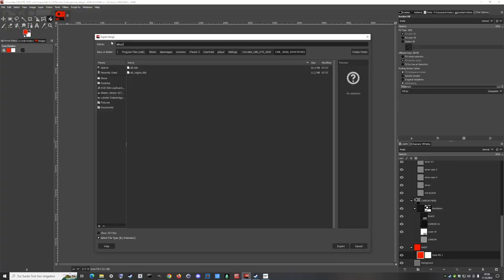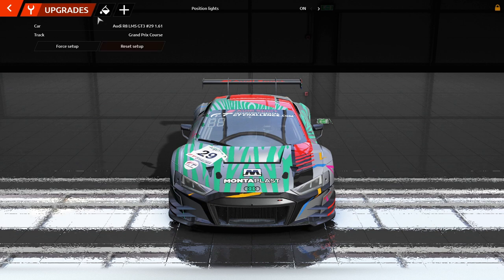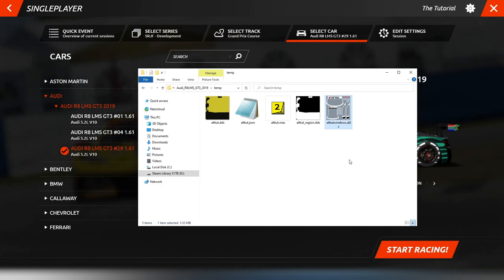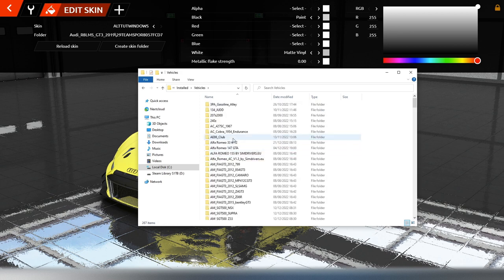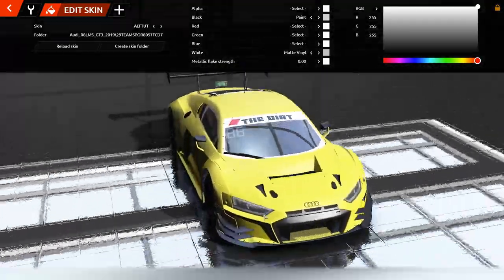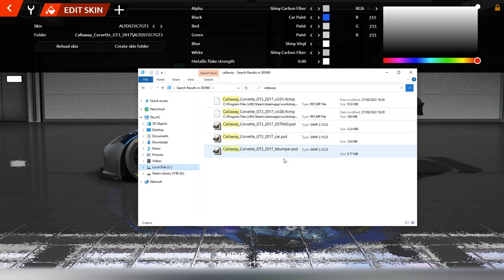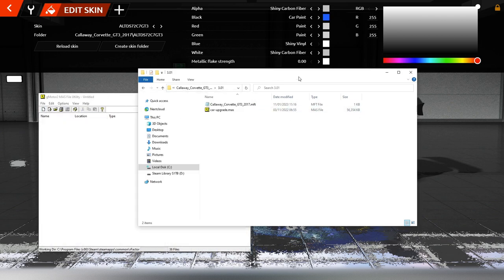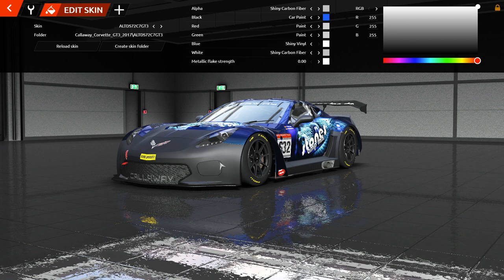rFactor 2 custom skin painting mit GIMP (Teil 5: window Dateinamen) - German Versions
In aller Kürze, geholpert und gestockt, wahrscheinlich nicht ganz fehlerfrei und auch nicht der Weisheit letzter Schluss soll diese kurze Reihe an Videos zumindest den grundlegenden Einstieg erleichtern.

Dank an dieser Stelle an alle, die in der Vergangenheit schon Anleitungen zum Thema gemacht haben.

Teil 5: kurze Anleitung, wie man an den Dateinamen kommt, den rFactor 2 z.B. für die Scheiben in einem Custom Skin erwartet.

00:00 Intro
00:48 Willkommen
00:54 Thema
01:37 Beispiel window-Datei Audi GT3 2019
02:23 Vorlage laden / sichten
02:50 Beispiel Name anhand Vorlage
03:30 Ansicht im Showroom
04:32 Quelle zum richtigen Dateinamen
05:08 Öffnung mas-Datei
05:54 Korrektur Dateiname und Ansicht im Showroom
06:45 Beispiel window-Datei Callaway C7 GT3
07:15 Ansicht im Showroom
07:40 Dateinamen Vorlagen
08:01 Ableitung Dateinamen
08:41 Ableitung Dateinamen aus veh-Datei
09:16 Öffnung mas-Datei
09:40 Öffnung veh-Datei
10:43 Schlusswort
11:43 Outtro